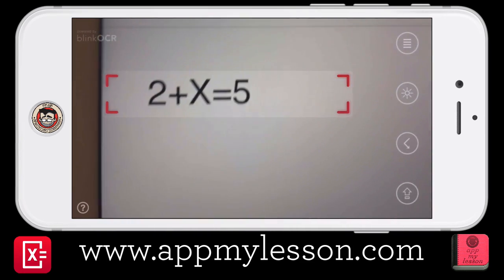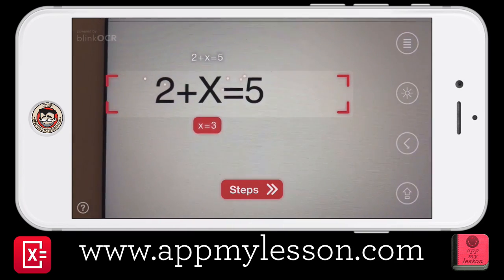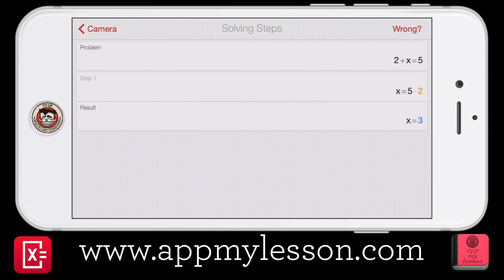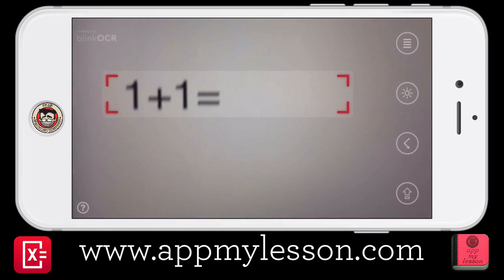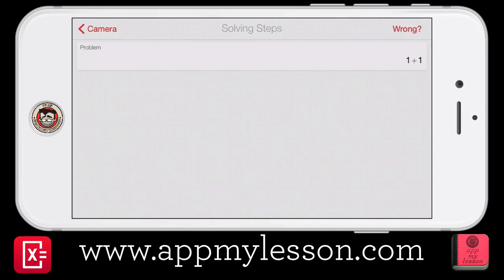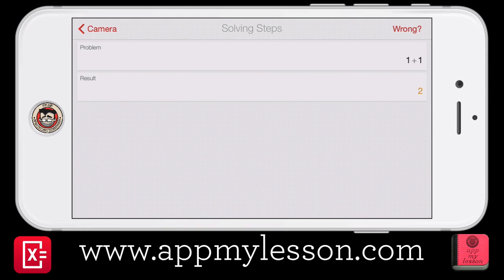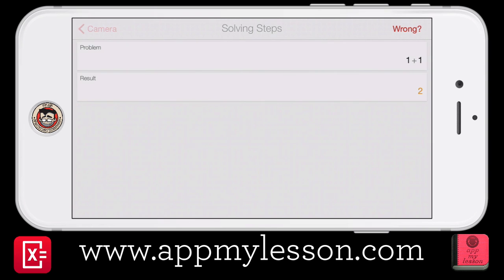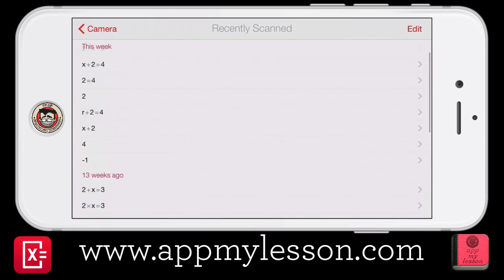PhotoMath - Use Augmented Reality to Solve & Understand Math Problems (Primary / Secondary School)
Maths, my old nemesis, you are back. Admit it, Augmented Reality apps are cool...always. So, let's make Maths cool (coolness not guaranteed).

PhotoMath has one purpose, figuring out maths problems that are written in books or on paper. Using the iPad / iPhone camera it will look at the problem then not only give you the answer but also show you the working out (I assume this is done via gremlins or Magic in said iOS device)

OVERVIEW:

So yes, it will give you the answer, how does that help in learning Maths you ask? (well it would have saved be looking at the back of the math book when I was a kid).

Were I think this app shines is that it shows you the working out of the problem. If a student is having problems working out how certain problems work, this can be a great help in them getting it. And it is just cool.

LESSON IDEAS:

Mathematics: Students are presented with a series of problems (this will work if you have the problems on your blog, on a whiteboard, or on paper). using PhotoMath they can get an idea on how to figure out the problem and the steps involved, then, students need to try to figure out some problems without the app.

App Smash: Using other cool augmented reality apps such as QR Code Generators and viewers, students can create a list of math problems and place these around the classroom, using a QR reader and PhotoMath students can go on a maths journey (Yep, I used the journey term again...)